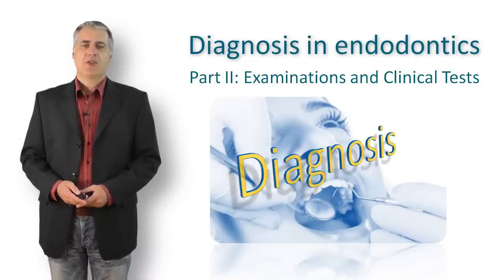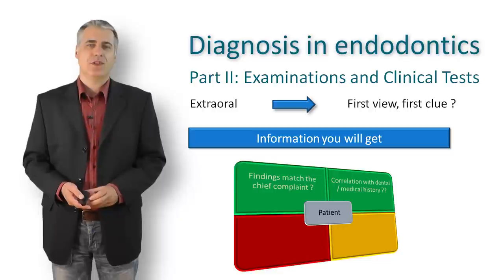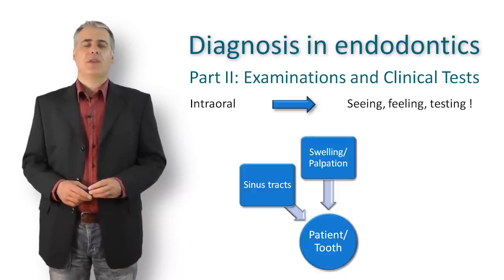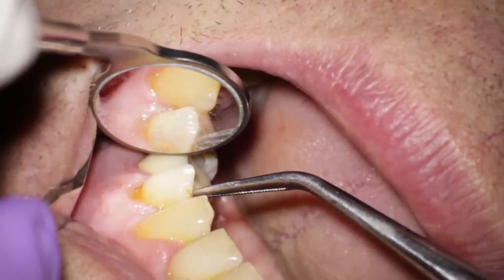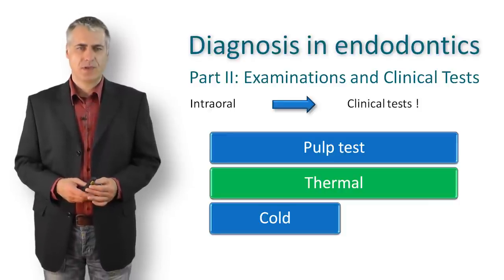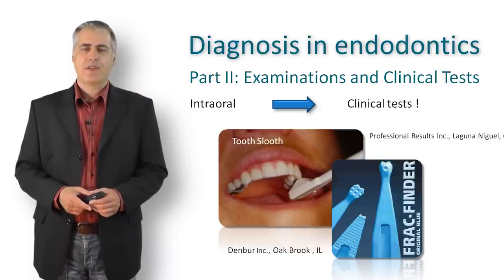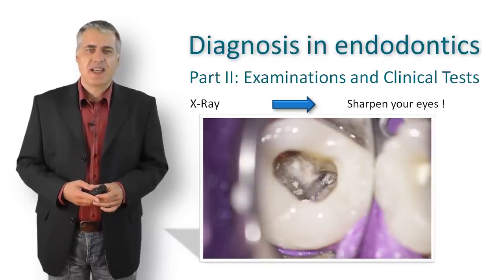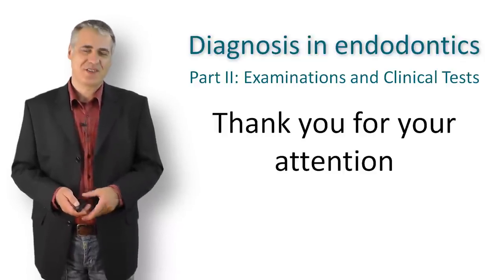Diagnosis in Endodontics Part II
In the first part we heard a lot about communication strategies, forms and tools that will help us to record the mediacl and dental history.
Now we can start to perform clinical examinations and tests.

Thanks to Dhru Shah who kindly provides you with this free webinar.